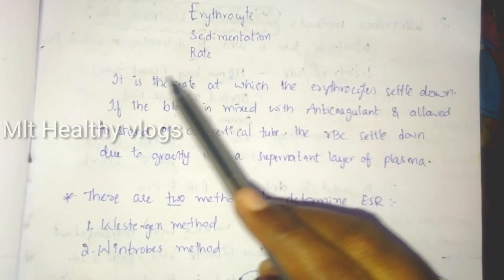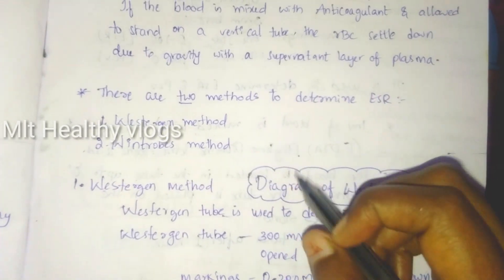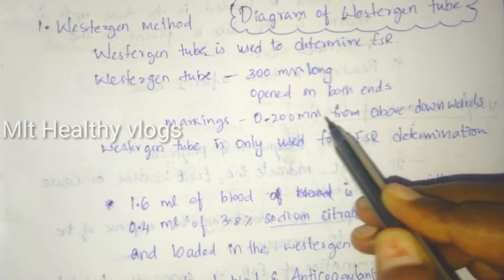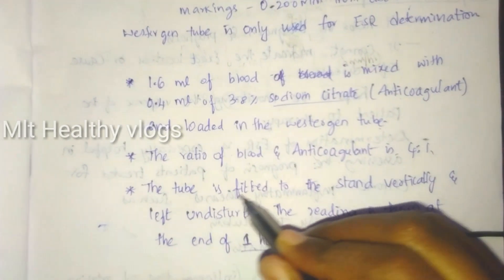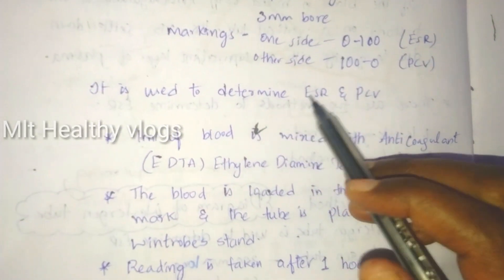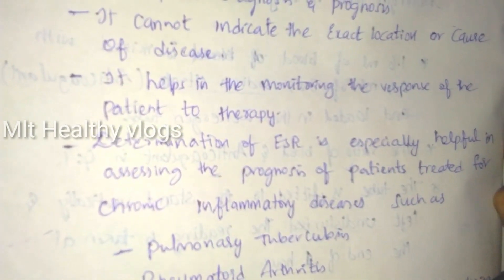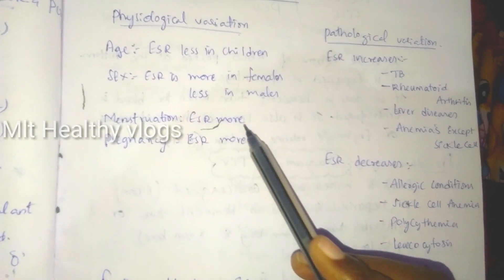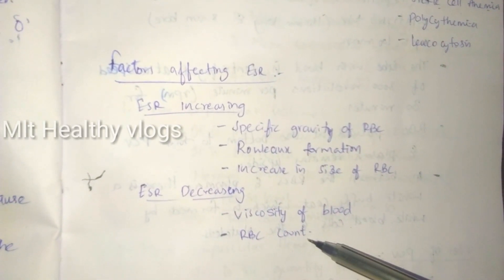ESR - Hand written notes for dmlt or Bscmlt 1st year and 3rd year || Mlt healthy vlogs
ESR - Hand written notes for dmlt or Bscmlt || Mlt healthy vlogs ||